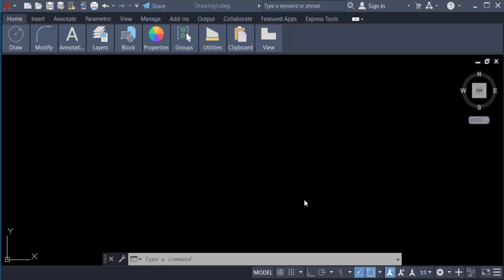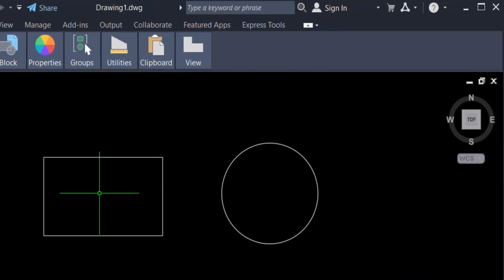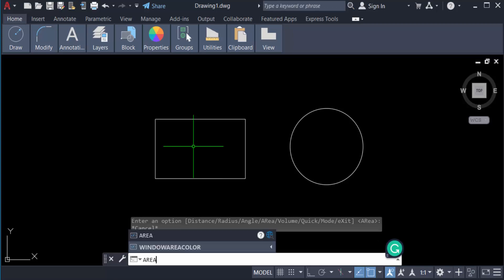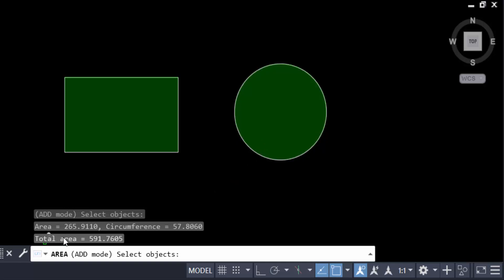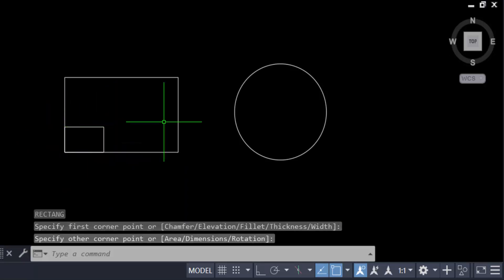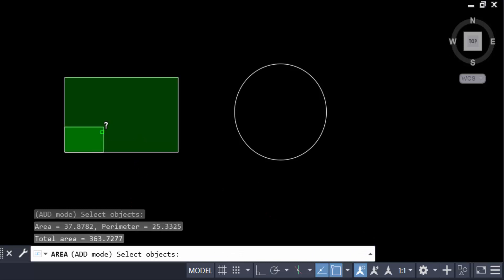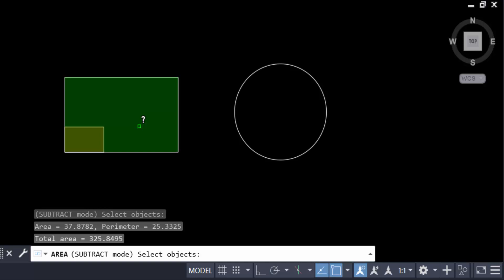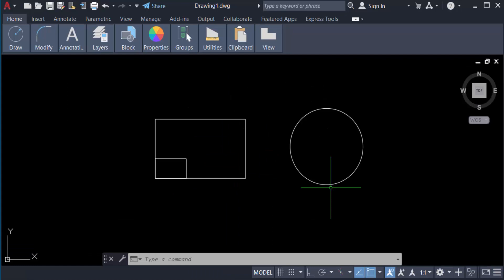How to Calculate an Area in AutoCAD 2022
Hello everyone, Today I will show you, How to Calculate an Area in AutoCAD 2022.